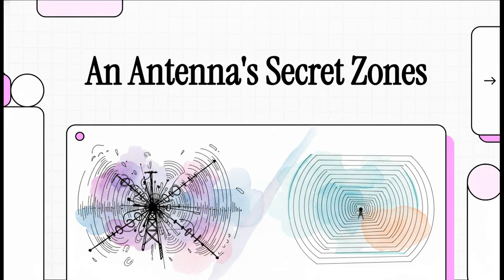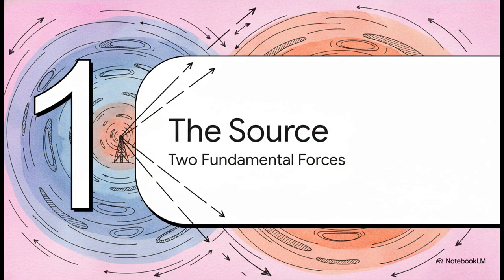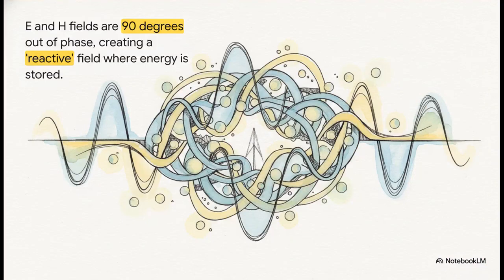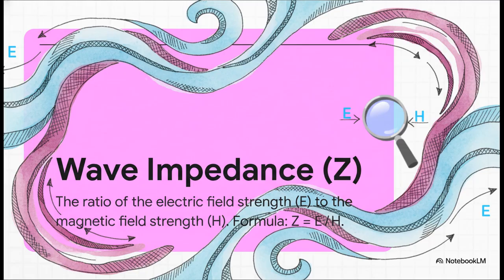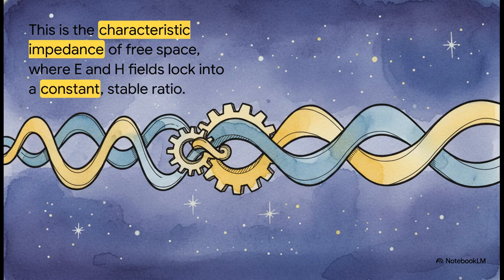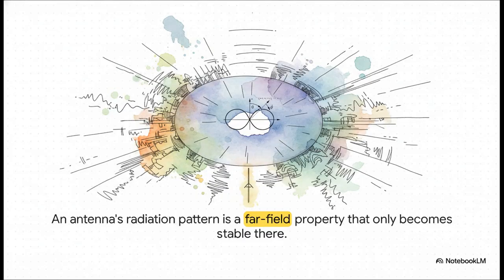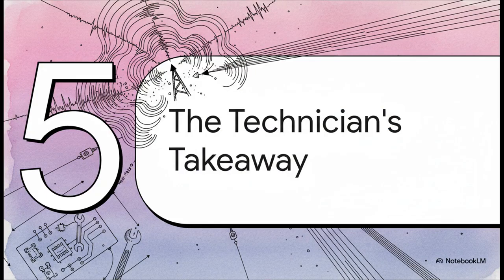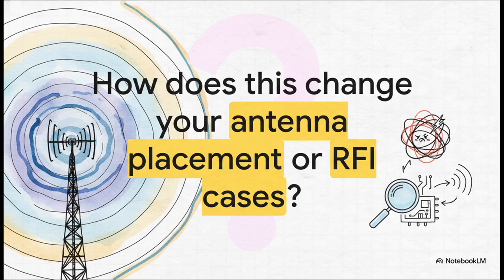Part 10 Supplemental Material - An Antennas Secret Zones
Welcome to RFI Detectives, a part of Virtualization Options LLC, a Colorado-based Research, Education, and Advisory Organization.  An easy-to-remember web address for our YouTube Channel is We invite you to visit the Virtualization Options LLC Free Lifelong Learning YouTube Channel, with thousands of videos on a variety of subjects, This video explores the intriguing world of antennas, explaining "how it works" by detailing the distinct behaviors of their near-field and far-field zones. We dive into the underlying "engineering" principles, contrasting the reactive near-field with the radiative far-field and discussing the transitional "fresnel" region. Understanding these zones is crucial for grasping how "radio waves" and "electromagnetic waves" propagate in "wireless communication" systems. 📶 Welcome to RFI Detectives, a part of Virtualization Options LLC, a Colorado-based Research, Education, and Advisory Organization. Our easy-to-remember YouTube channel address is We invite you to visit the Virtualization Options LLC Free Lifelong Learning YouTube Channel, with thousands of videos on a variety of subjects, Our email address is Virtualization Options LLC - A Colorado-based Research, Education, and Advisory Organization